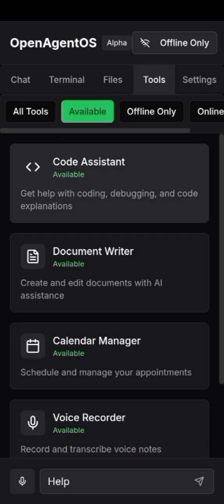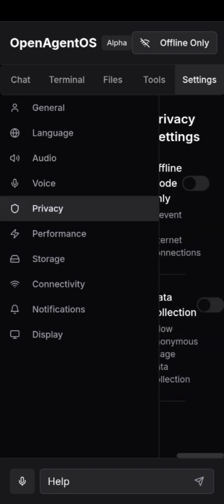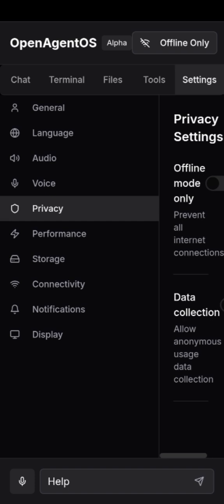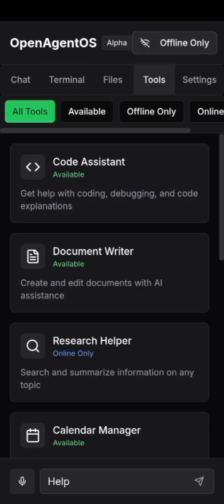OpenAgentOS By Oussema Toumi